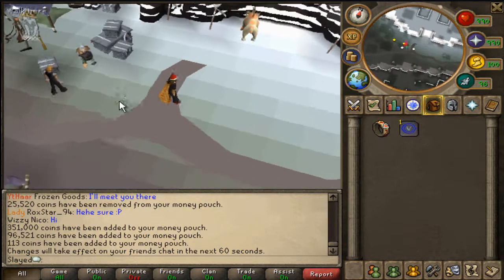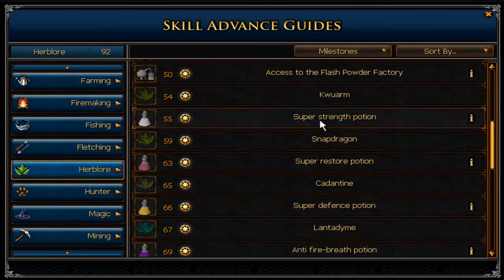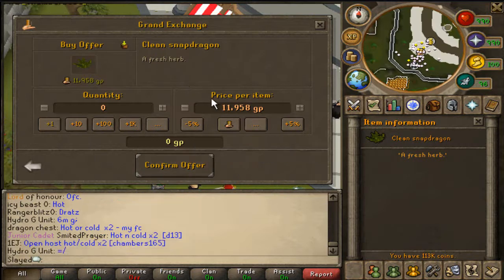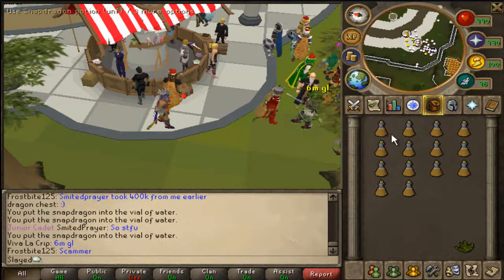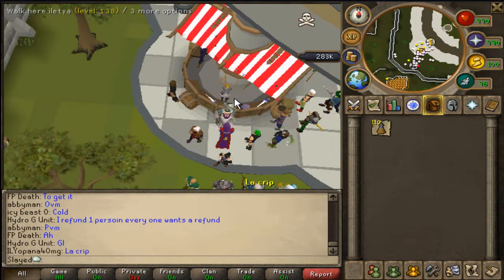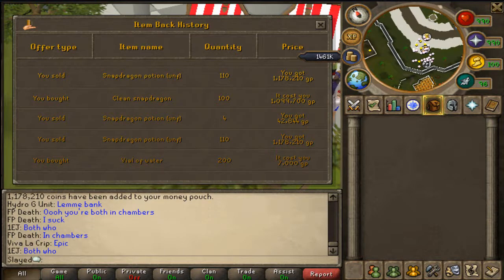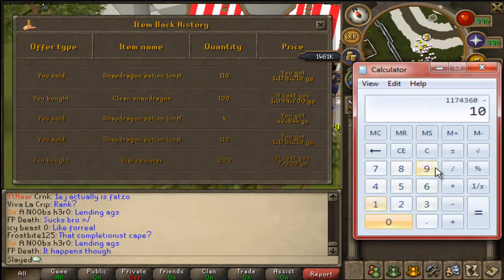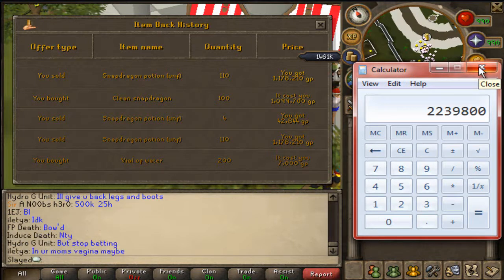Runescape Slayed's Moneymaking Guide #1 - Unfinished Potions - 1.6-2.6M/HR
***READ BEFORE YOU START USING THIS METHOD***

Note: Bonus XP Weekend is making prices go bananas. So at times you may be making the normal, other times better, other times worse. All depends on what you buy your Snapdragons for. Currently they are jumping from 11.3k-11.9k each, so a good idea is to check where they are at and make sure you are profiting nicely. 11.9k each will make you a very small amount of money, while 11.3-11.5k will make you a good amount.

I have been buying them for 5% under since they are going down atm. Method still works though :P